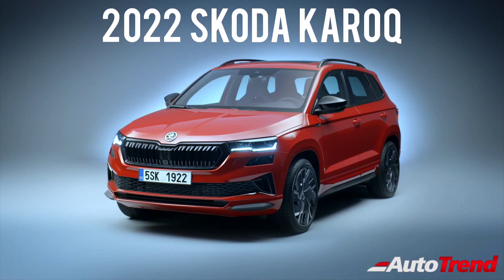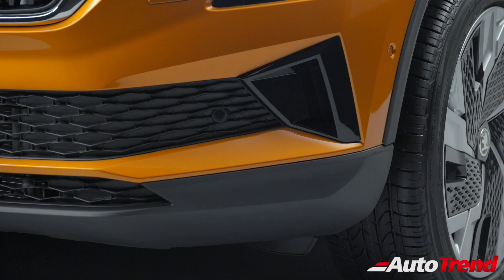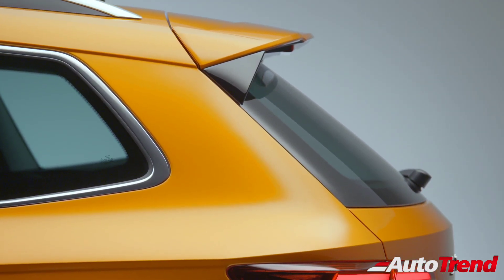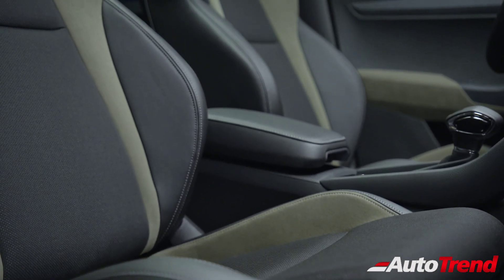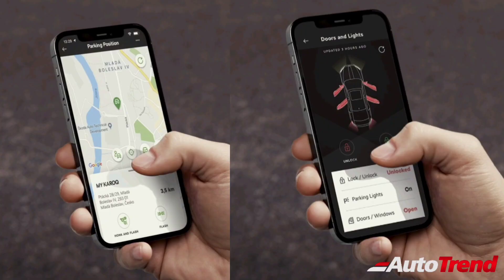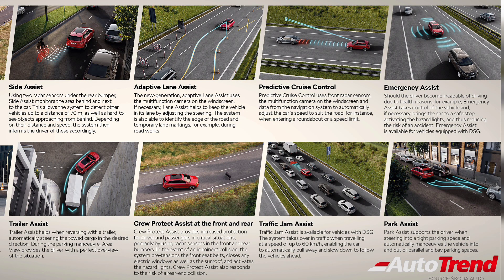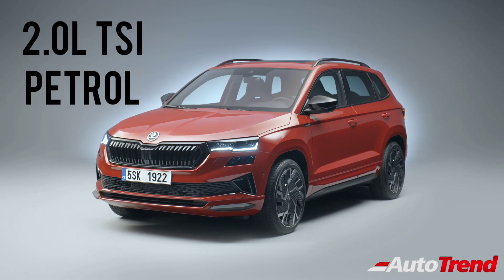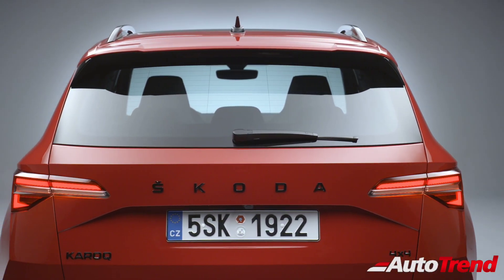2022 Skoda Karoq Facelift - Top Changes and All Deatail | Do You Like It ?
2022 Skoda Karoq Facelift - Top Changes and All Deatail

Caption :

0:00 - Skoda Karoq Intro
0:18 - Skoda Karoq Exterior
1:02 - Skoda Karoq Interior
1:50 - Skoda Karoq Safety
2:30 - Skoda Karoq Engine